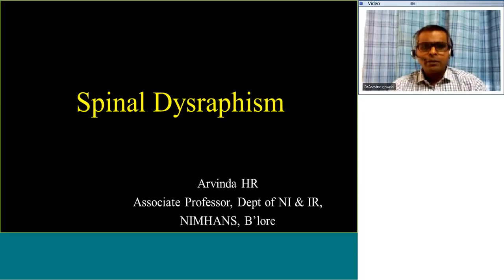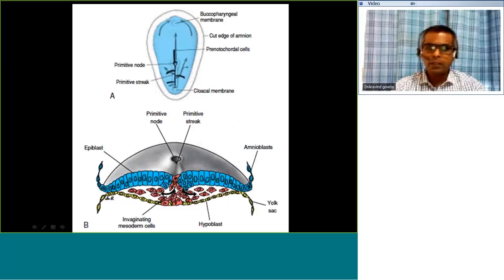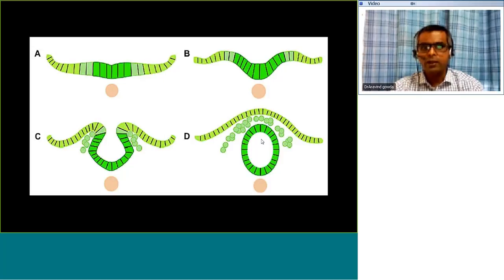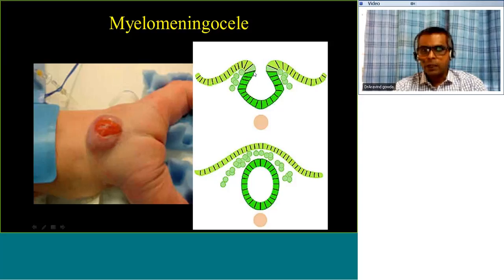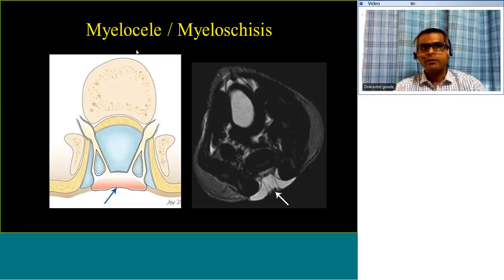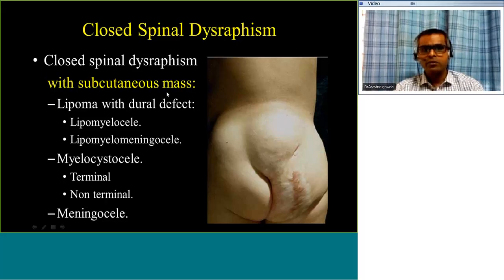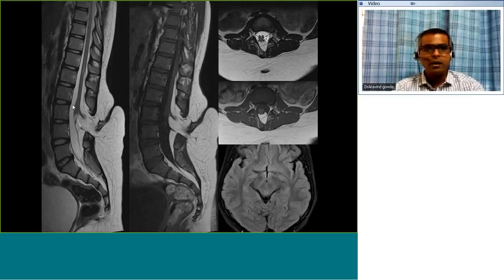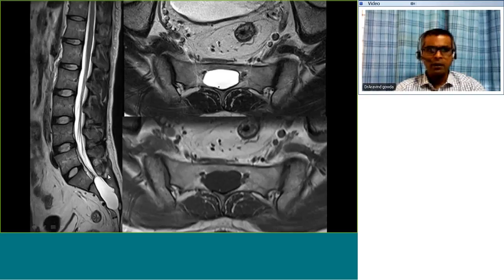Spinal Dysraphisms part 1 by Dr Aravinda HR, Additional Professor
Special Guest E-Lecture Series on Topic: " Spinal Dysraphisms-part 1" by Dr. Aravinda HR, Additional Professor, NIMHANS -Bengaluru